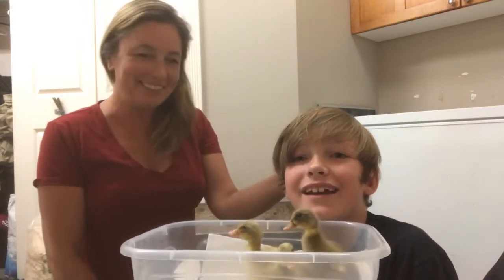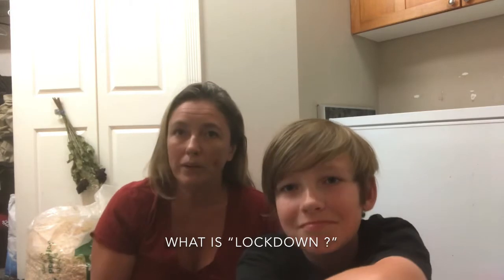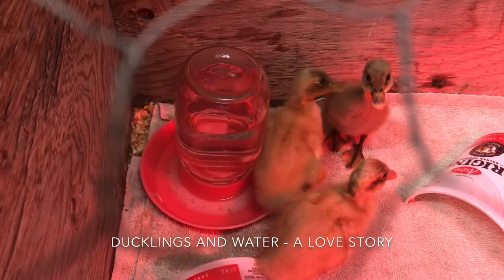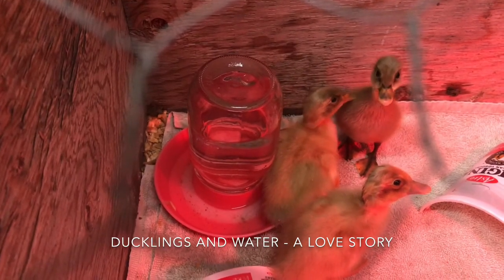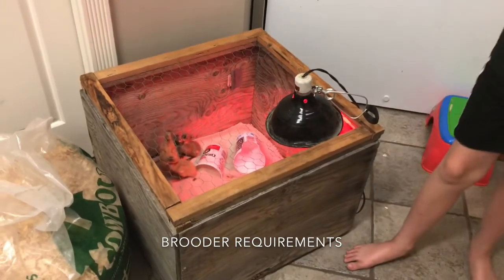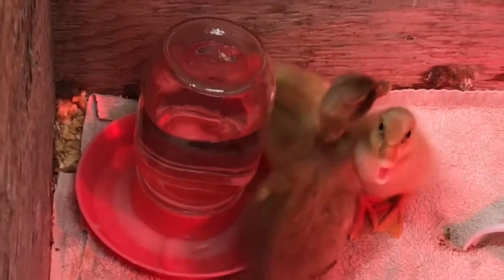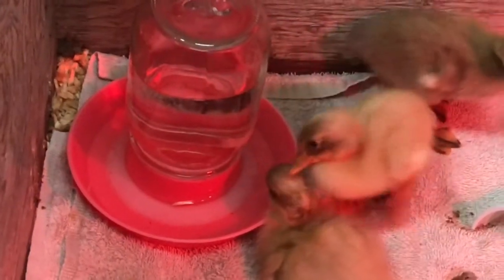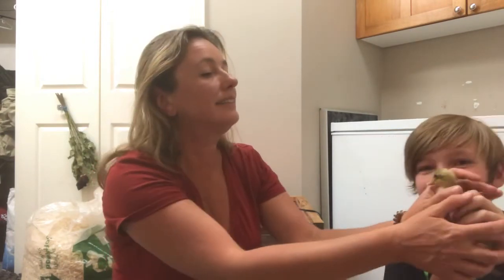Duckling Hacks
With hatching going on at the Homestead, Angus and Frankie-Lou share some of their tips and techniques for hatching and caring for healthy, happy new born ducklings. Topics covered include: incubator “lockdown”, brooder specs, water and food requirements and handling